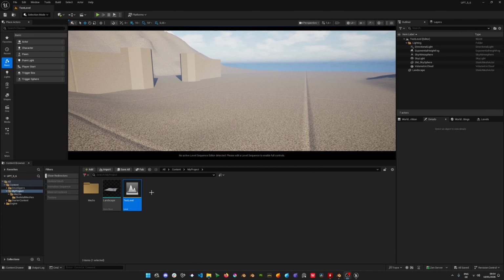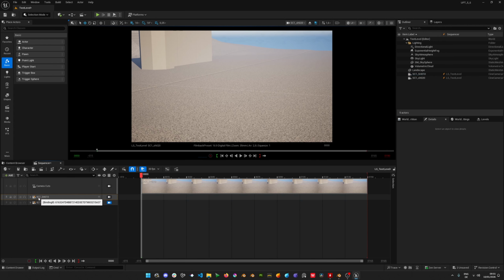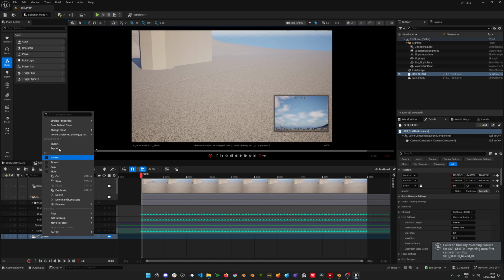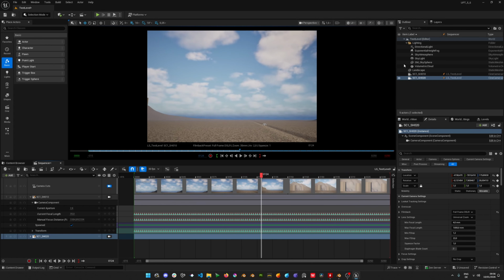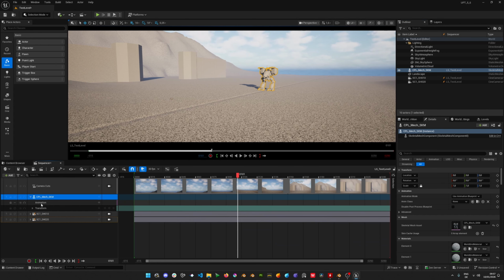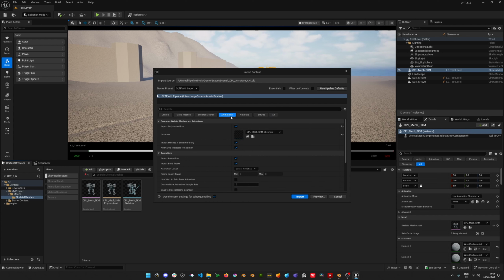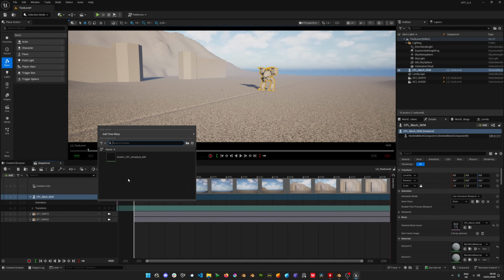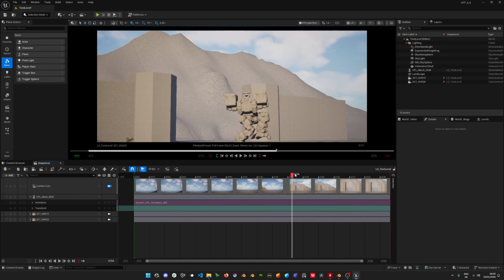Blender UPT 2.0 Part 4 - Camera and Animation Import in UE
Part 4 covers the import and use of the exported animation data for cameras and skeletal meshes, and setting up everything in the level sequence.